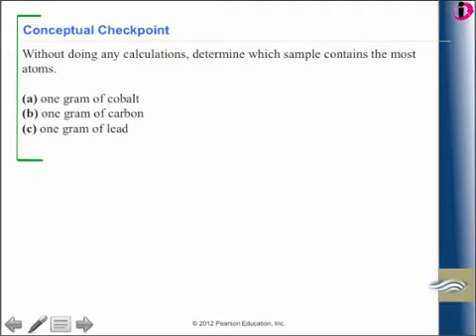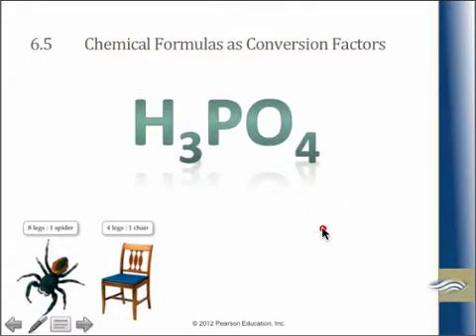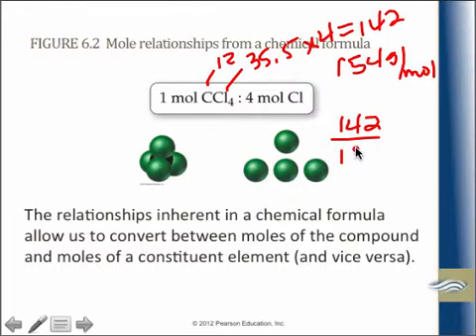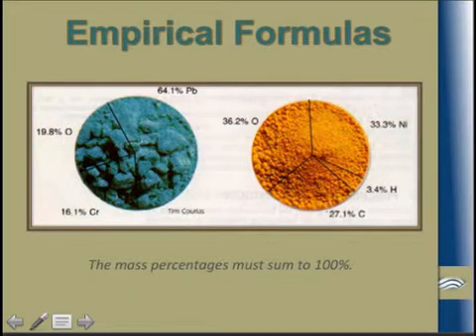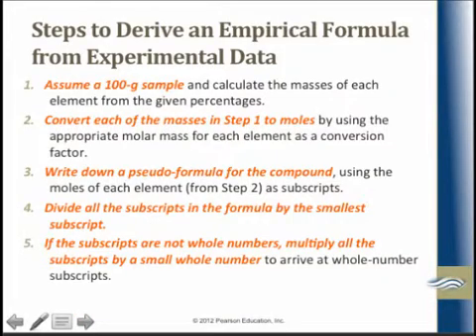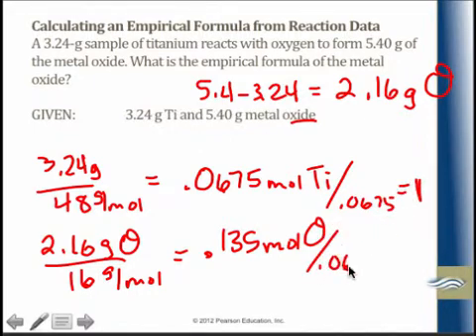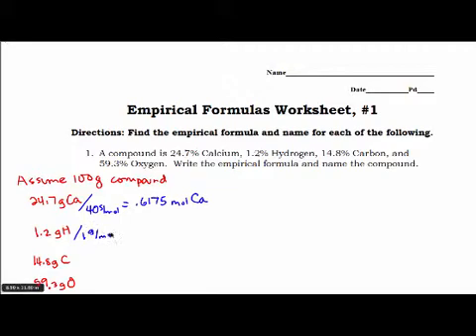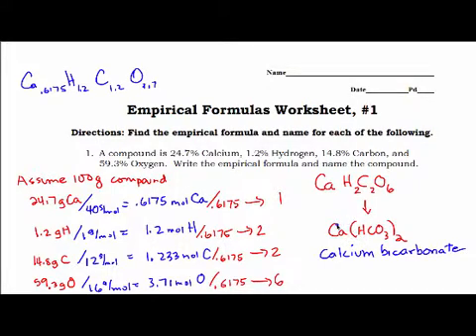Percent composition and Empirical Formulas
Table of Contents:

06:13 - 6.8 Calculating Empirical Formulas
for Compounds
06:27 - Calculating an Empirical Formula from Experimental Data: Decomposition of Water